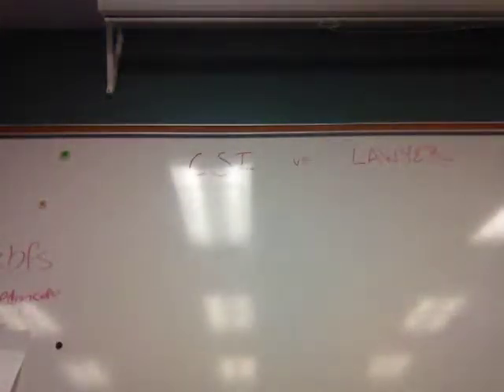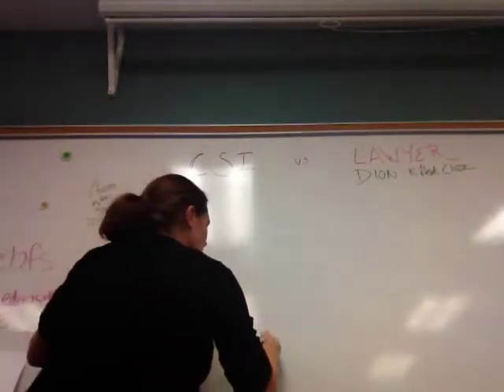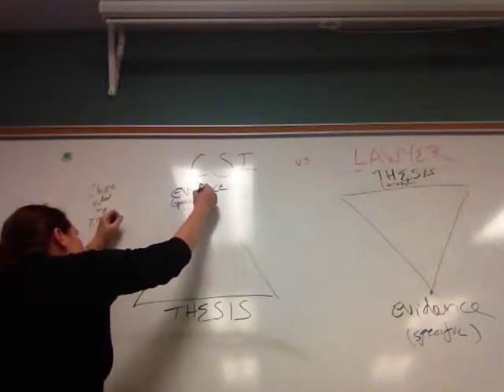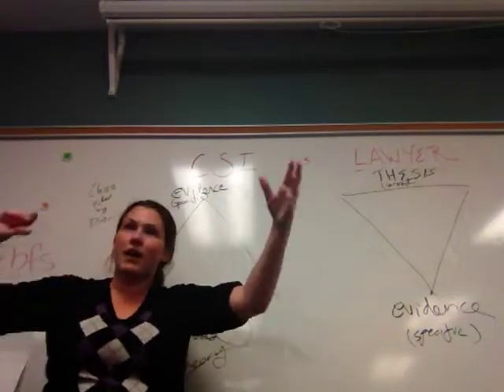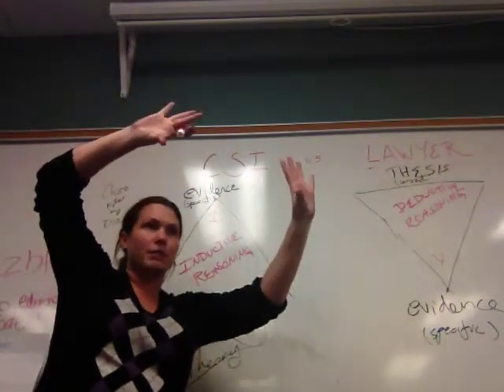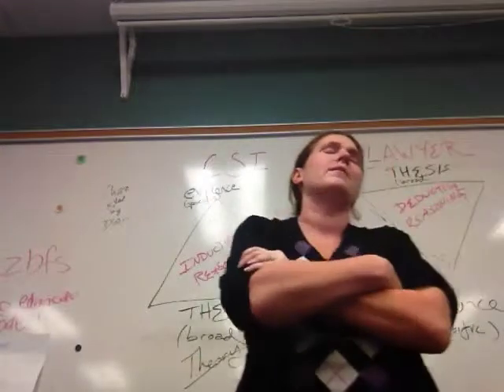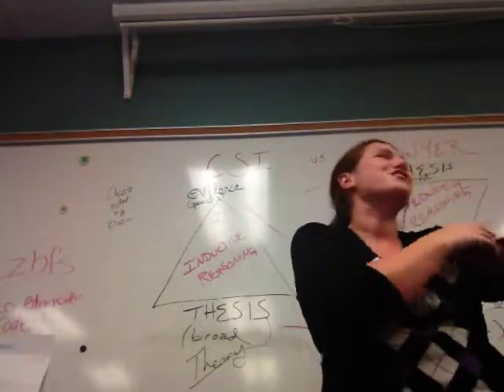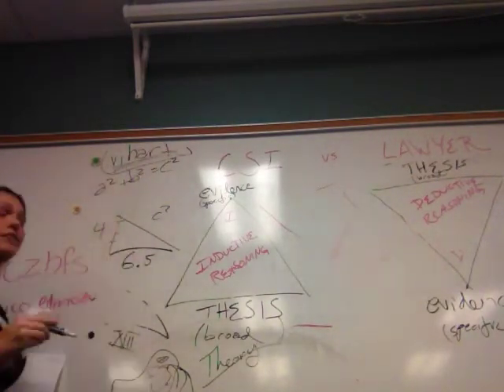Deductive vs. Inductive reasoning organization of expository texts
for 8th grade